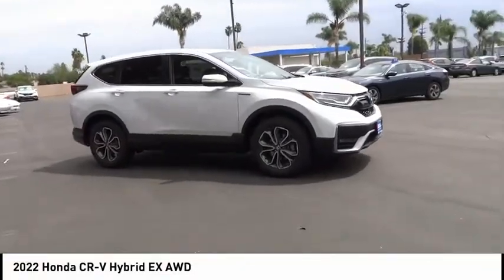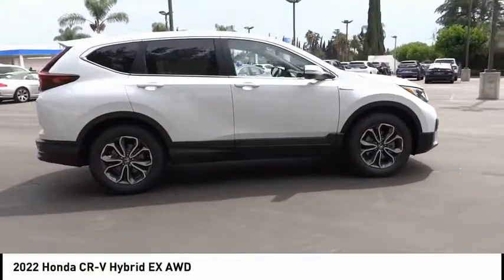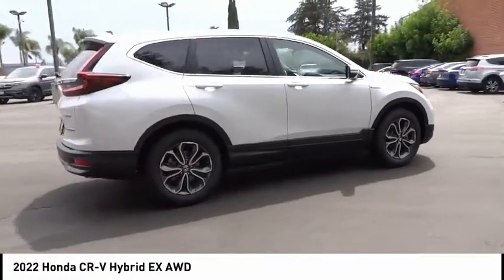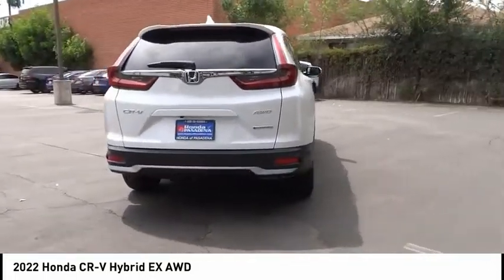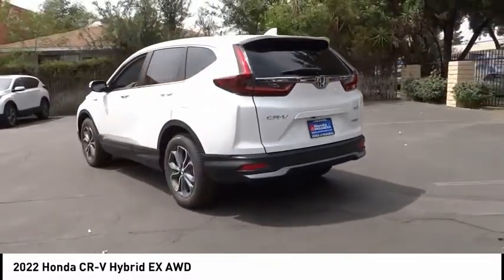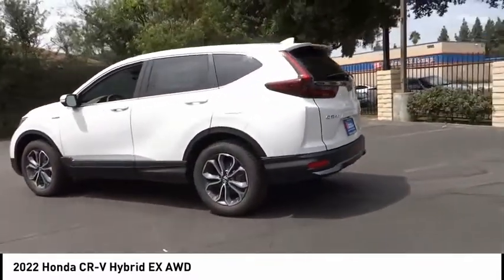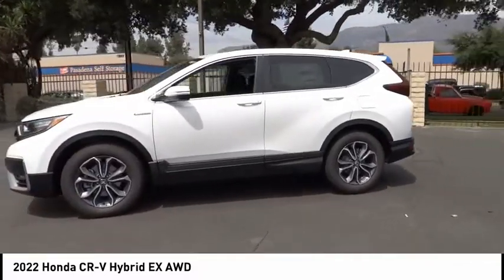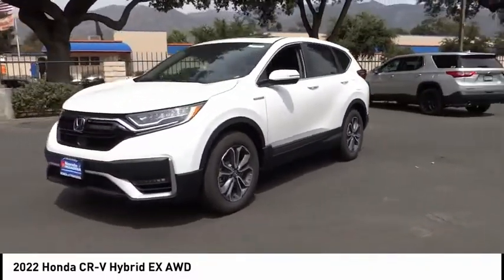2022 Honda CR-V Hybrid Pasadena Los Angeles Glendale Alhambra Cerritos Orange County 00221448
2022 Honda CR-V Hybrid EX AWD

HONDA OF PASADENA IS A NEW AND USED HONDA DEALERSHIP PROUDLY SERVICING LOS ANGELES, PASADENA, GLENDALE, ALHAMBRA, CERRITOS, & ALL NEARBY CITIES. THIS WHITE 2022 Honda CR-V HYBRID IS EQUIPPED WITH A Engine: 2.0L I-4 16-Valve DOHC i-VTEC, AUTOMATIC TRANSMISSION, AND RECEIVES AN ESTIMATED 40 City/35 Hwy MPG. CONTACT HONDA OF PASADENA TO SCHEDULE A TEST DRIVE AND TAKE THIS 2022 Honda CR-V HYBRID HOME TODAY, OR VISIT OUR SHOWROOM CONVENIENTLY LOCATED AT 1965 E. FOOTHILL BLVD, PASADENA, CA 91107. STOCK #: 00221448 | 2022 Honda CR-V Hybrid EX AWD 2022 Honda CR-V HYBRID EX AWD 4DR SUV Stock #: 00221448 | VIN: 5J6RT6H53NL047749 | 2022 Honda CR-V Hybrid EX AWD Honda of Pasadena AT HONDA OF PASADENA, OUR GOAL IS TO SELL THE BEST VEHICLES AT THE LOWEST PRICES AND TREAT OUR CUSTOMERS WITH RESPECT. AS A CALIFORNIA HONDA DEALER, WE BELIEVE WHEN YOU CHOOSE HONDA OF PASADENA YOU ARE MAKING THE RIGHT CHOICE.